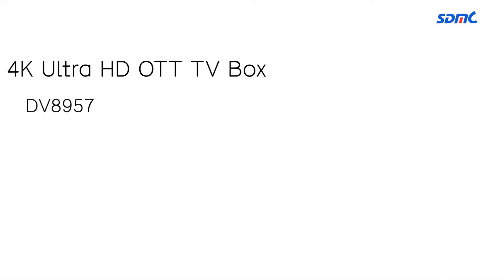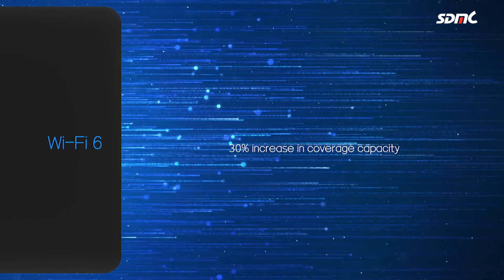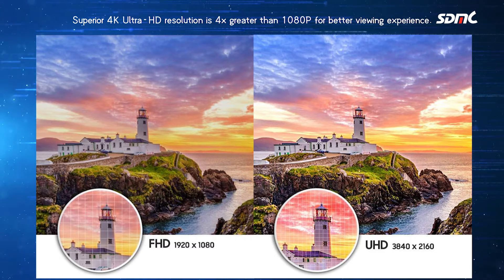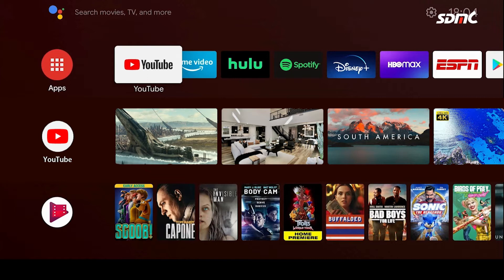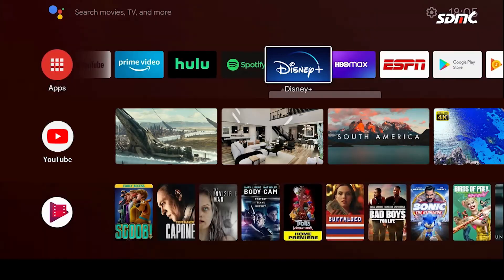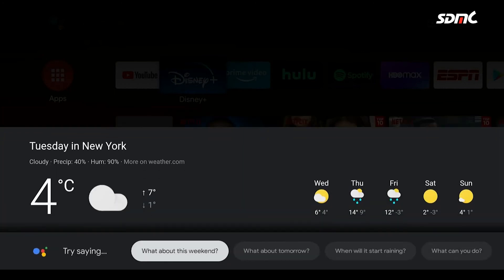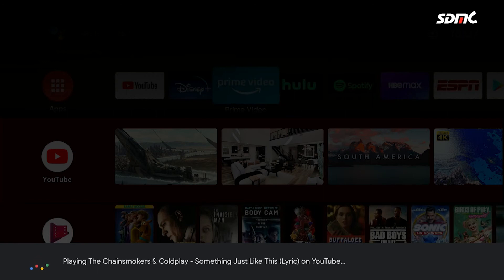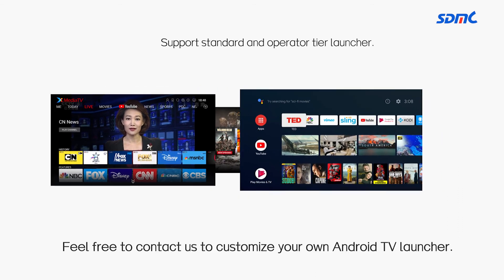DV8957 Amlogic S905X4 Android TV Device with 4K AV1 decoding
Powered by Amlogic S905X4 SoC, DV8957 is the high-performance 4K set-top-box supporting 4K@60fps AV1 decoding for operators, ISP, brand owners, etc. It utilizes a powerful 24K DMIPS 64-bit quad-core CPU and ARM G31™ MP2 GPU. Equipped with Wi-Fi 6 to allow higher speeds and more reliable wireless streaming service.